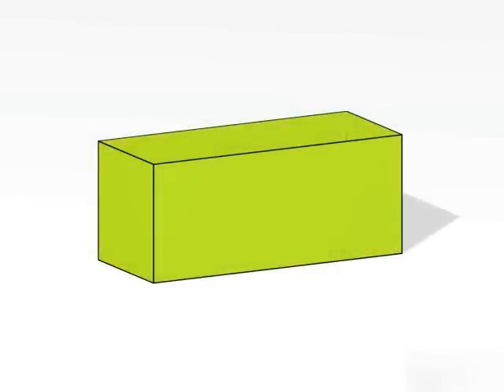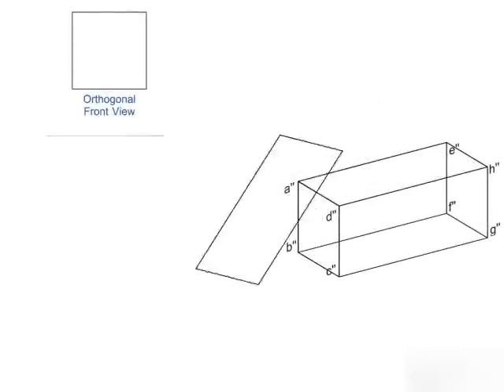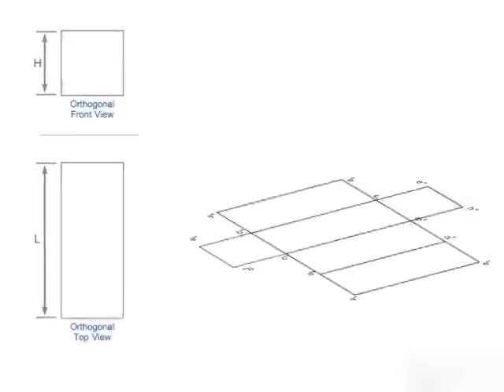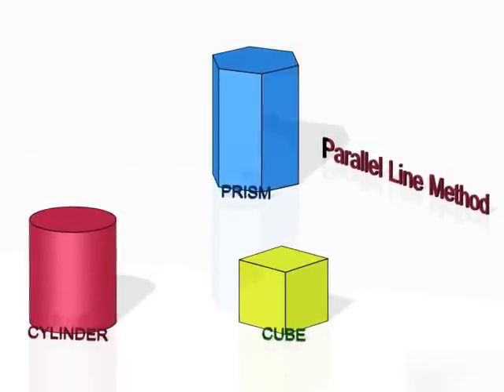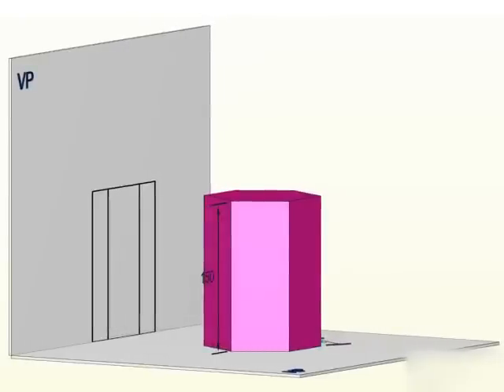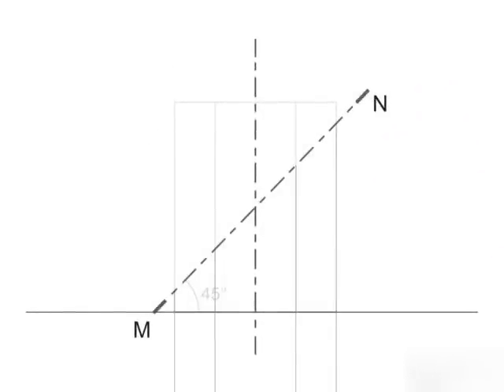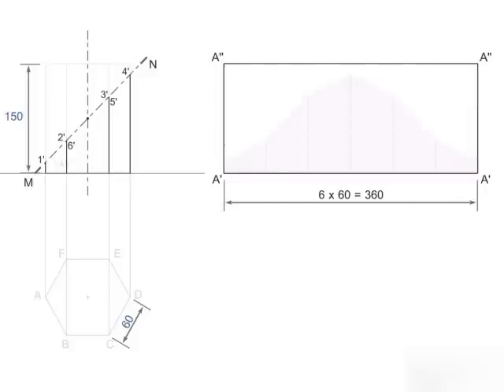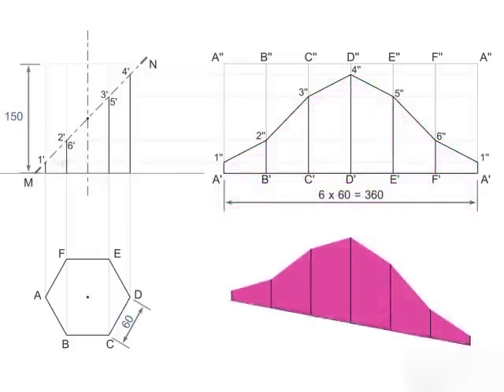Development Of Surfaces Introduction 7.1/11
Development Of Surfaces introduction of Prim,Cuboid ,Parallel Line Method.
ENGINEERING DRAWING EASY  INCLUDES
UNIT 1 Drawing Instruments
UNIT 2 Drawing Technique
UNIT 3 Geometric Construction
UNIT 4 Orthographic Projection
UNIT 5 Auxiliary View
UNIT 6 Projection Of Solids
UNIT 7 Development Of Surface
UNIT 8 Intersection of Surface
UNIT 9 Isometric Projection
UNIT 10 Sectional View
UNIT 11 Freehand Sketch